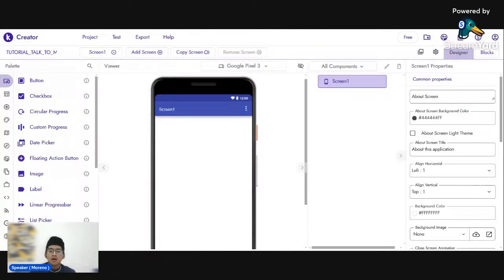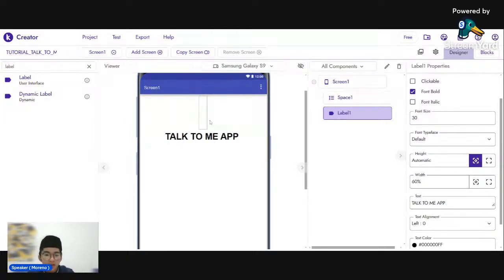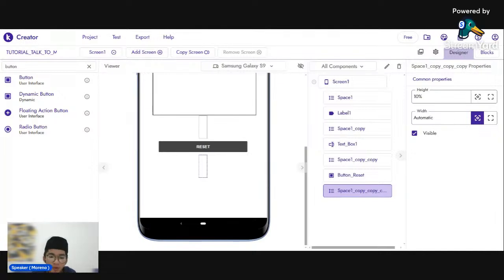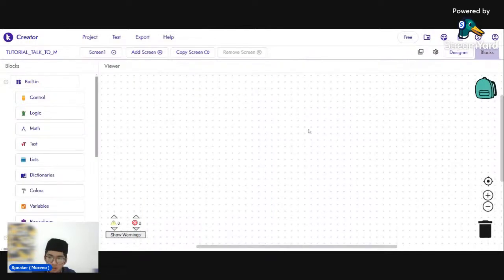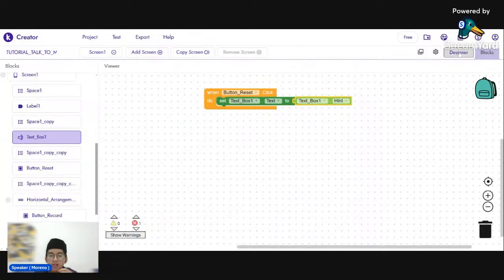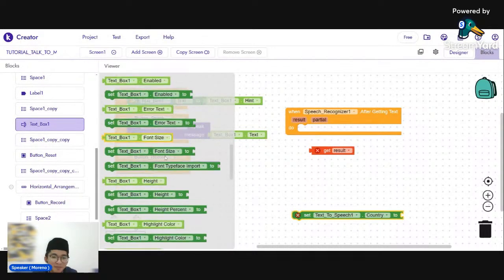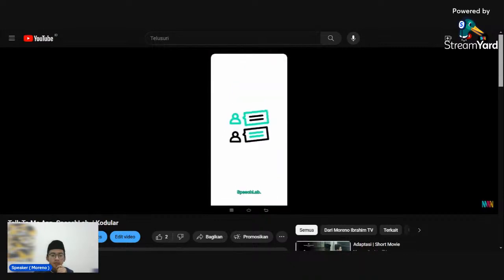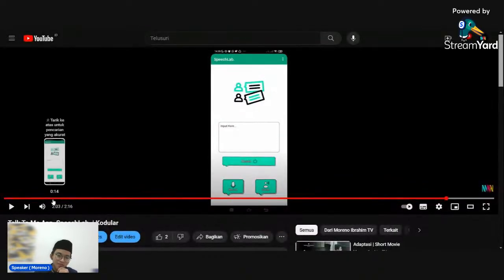Weekend Tech Talk With Moreno | How to make talk to me app with kodular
Assalamu'alaikum warahmatullahi wabaratuh 😁

This event which is held to provide a new knowledge and spirit to IDN Boarding School Jonggol Students and Society, and this event will be streamed on Youtube. We really apreciate you all to take a part on this event.

The webiner will be organized on :
 🗓 Date       : Saturday, 09 March 2024
🕢 Time       : 10:00 AM - Selesai
💻 Topic      : “Making talk to me app with kodularMaking talk to me app with kodular”
🗣 Speaker : Maulana moreno ibrahim (IX C)
👨🏻‍💻 Host   : Muhammad Ilyas Sakha (IX C)